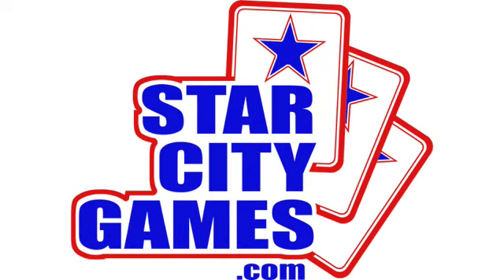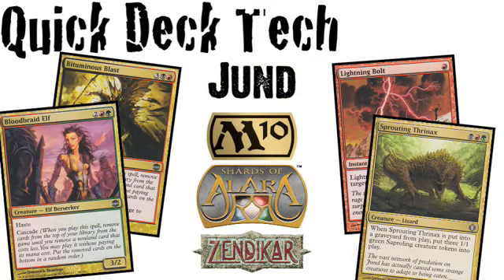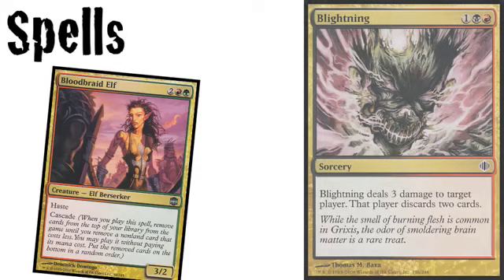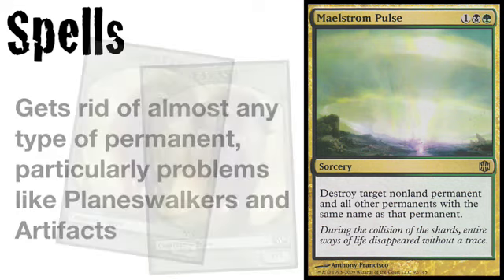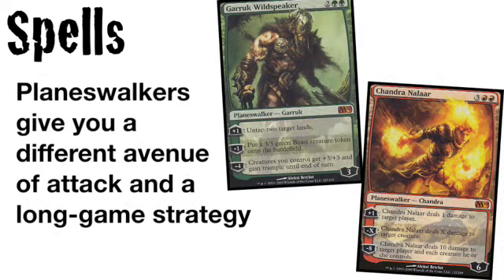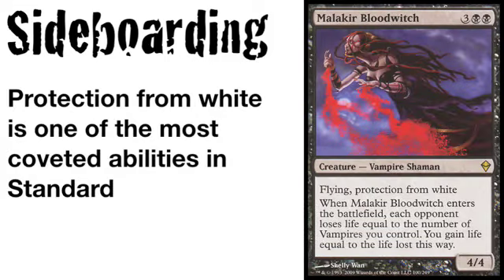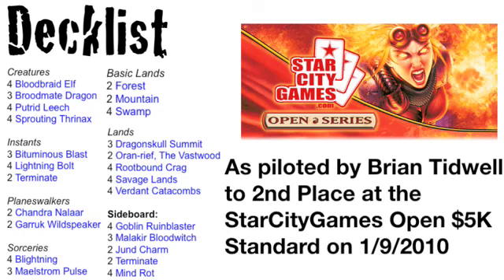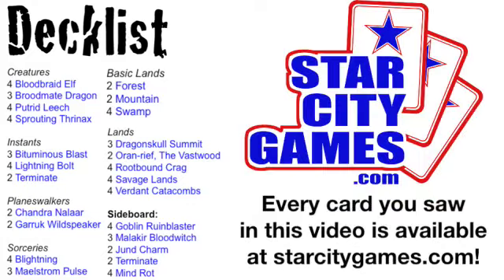M10 ALA Block ZEN Standard - Jund Quick Deck Tech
In this Deck Tech we take a look at Jund - How it works, what creatures and spells it plays, along with Sideboarding strategies and a decklist.

Your feedback is welcome! This segment is still in flux -- What needs to be done with this?